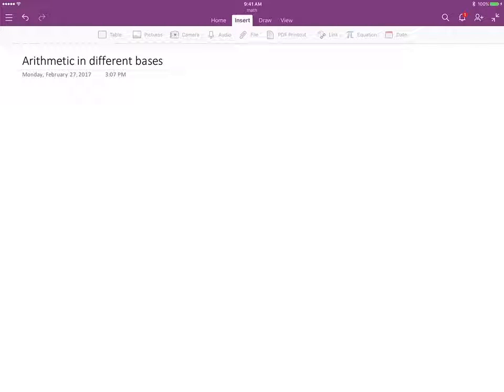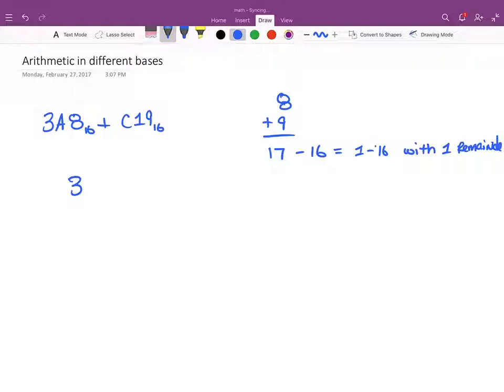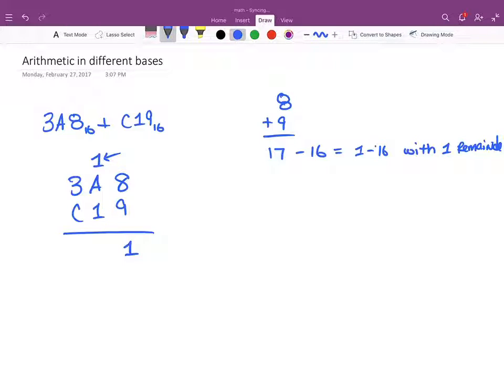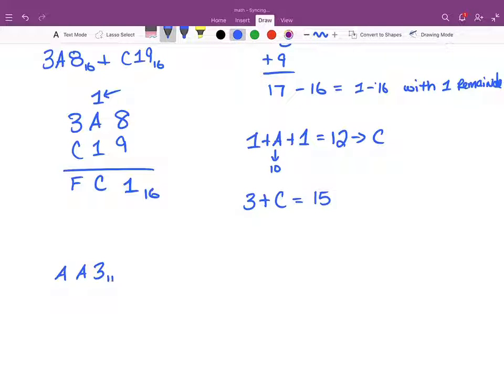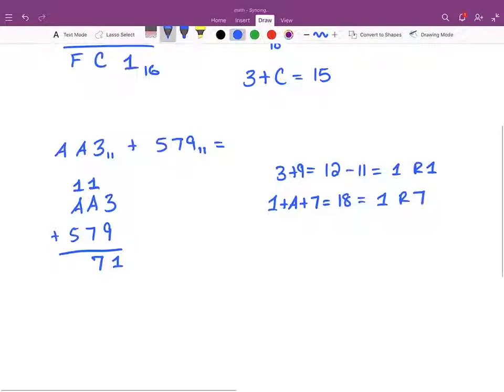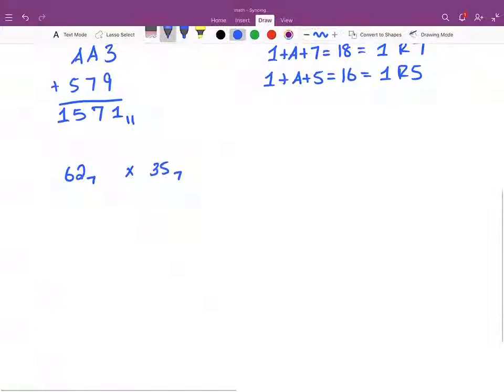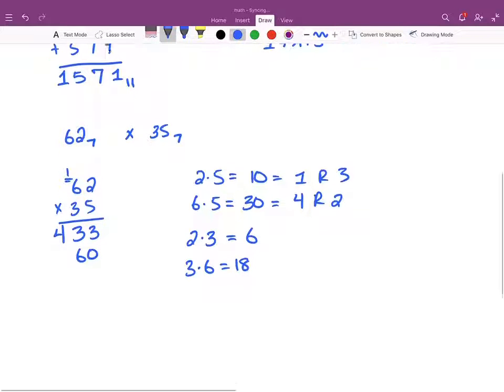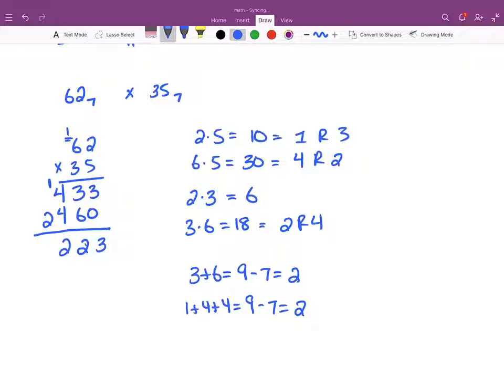Arithmetic in different bases